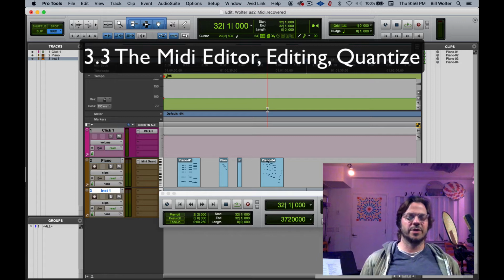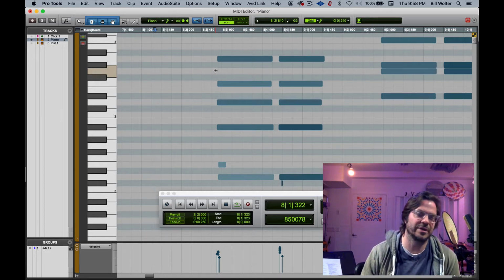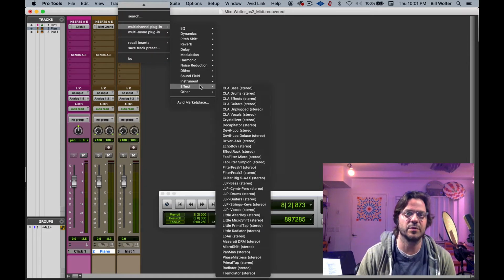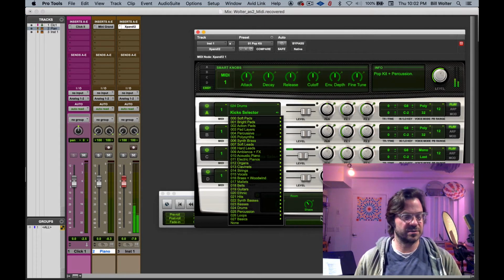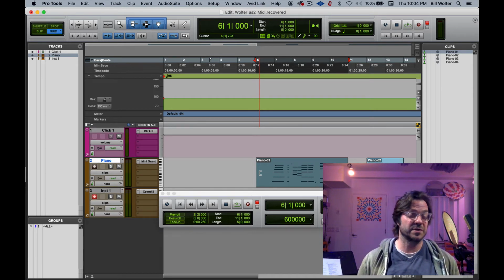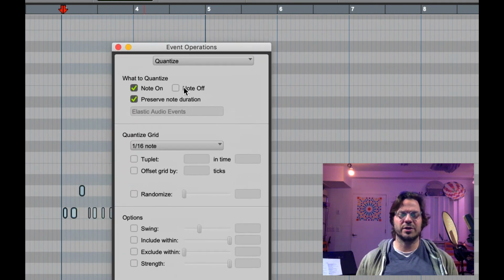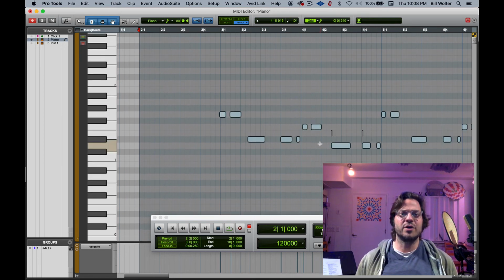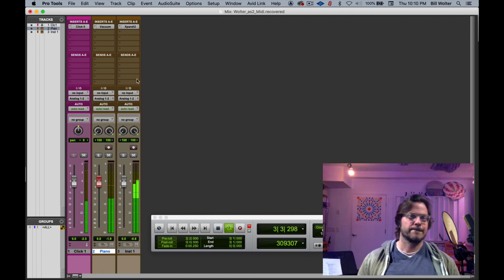3 3 The Midi Editor, Editing, Quantize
EDITING

The trimmer, selector, and hand tool will all edit midi notes. The smart tool, which is the blue bar above all tools is most useful. You may also use the pencil tool to mouse in notes, this is very slow but has it’s time and place.

Quantize is rhythmic correction, it will snap the start of the not to the nearest note boundary

Event / Event Operations / Quantize
Tip: You can quantize  at 75% strength which will quantize most of the rhythms

grid mode / bars beats - the default edit mode for working with midi, you need to choose “grid mode” and define the time value as “bars|beats” this is the best way to work with midi information.

Tempo – how fast or slow your session plays back, BPM beats per minute is the value for this. the default is 120 bpm.